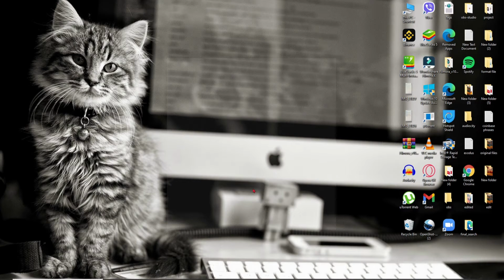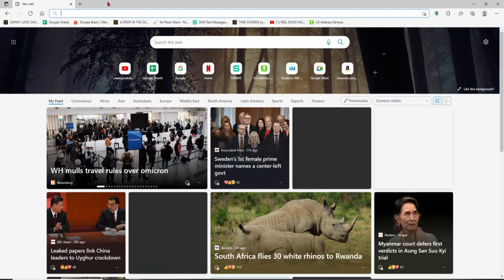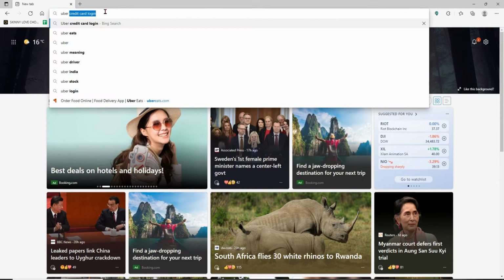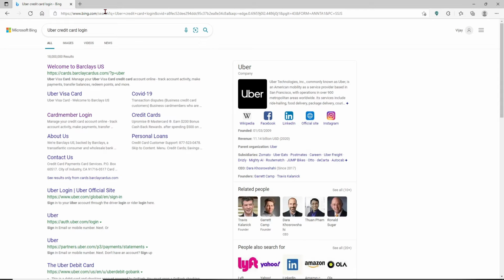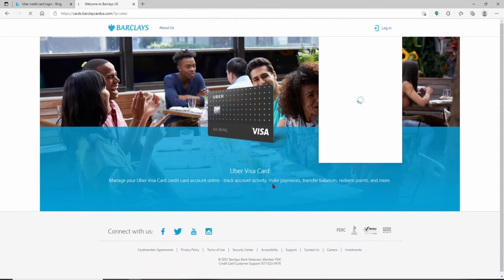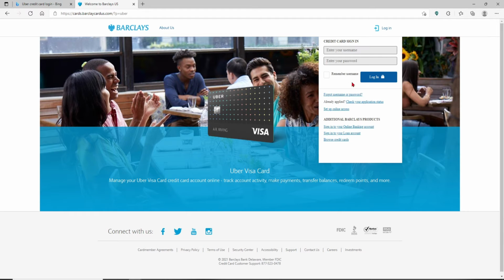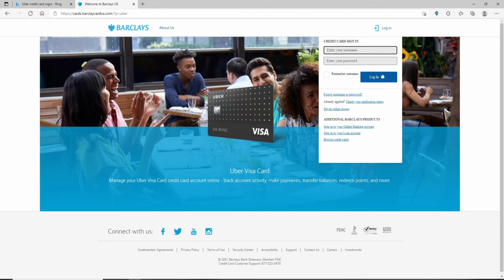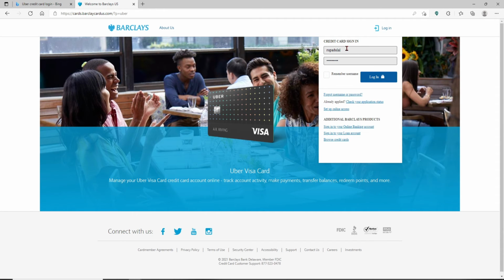How to Login Uber credit card? Uber Credit Card Account Login Helps Tutorial